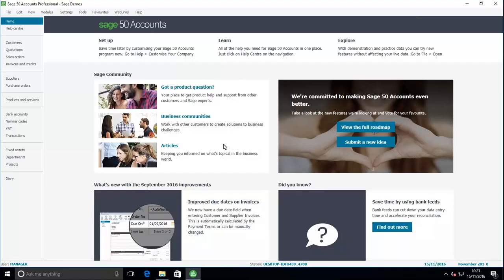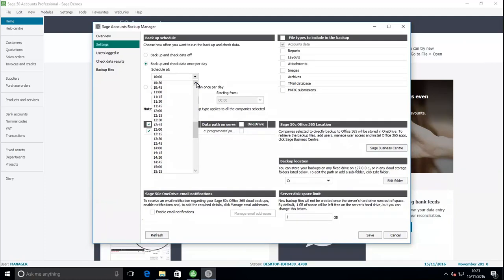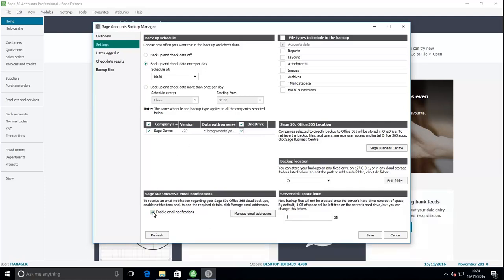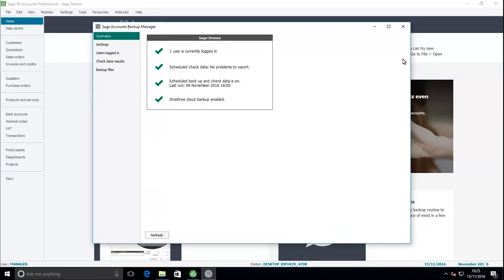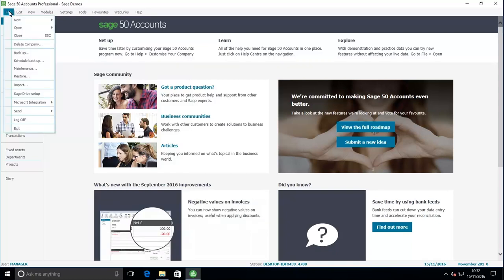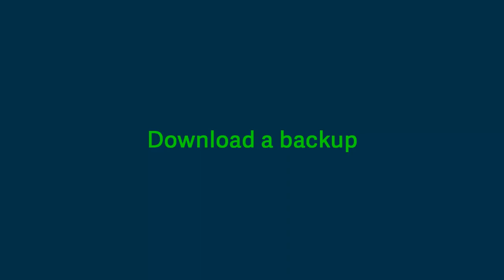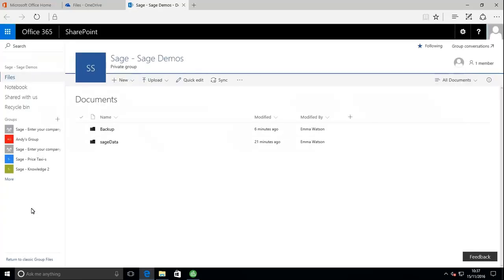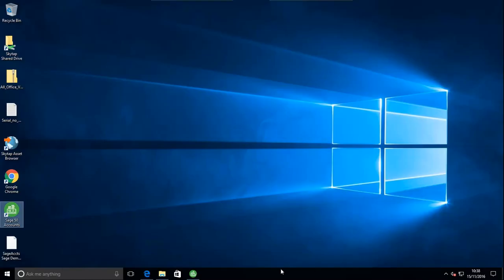Sage 50 Accounts (UK) - Cloud Backup